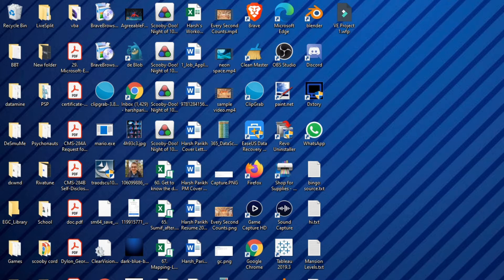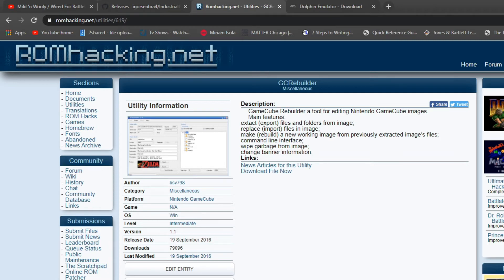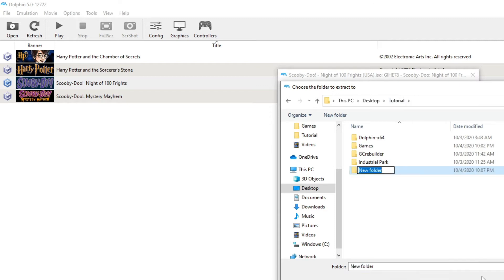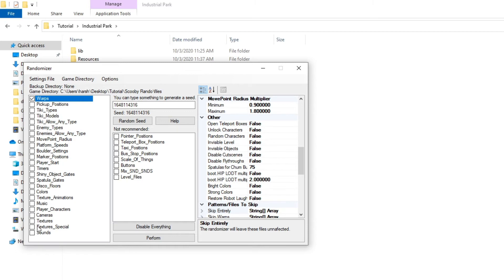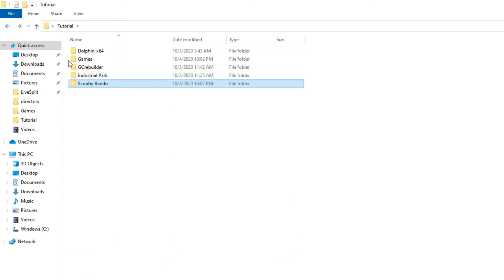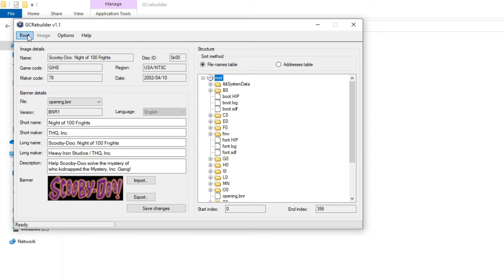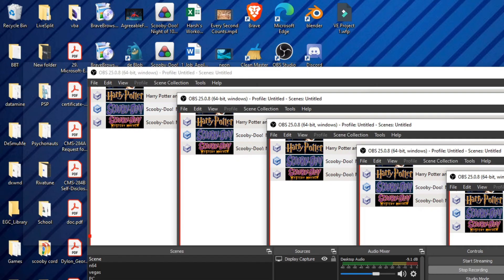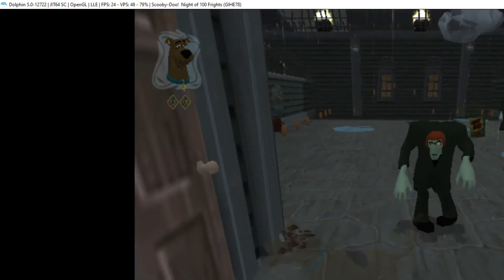How to Randomize Scooby-Doo! Night of 100 Frights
Ever wanted to play this game randomized?  Now you can with these easy steps.

Ask any questions down below if there is any confusion.